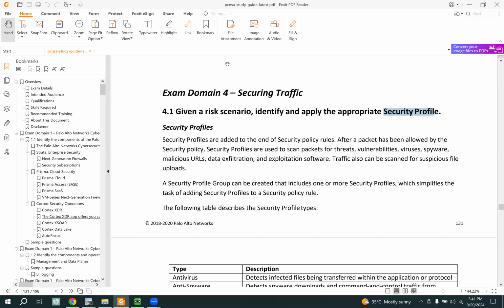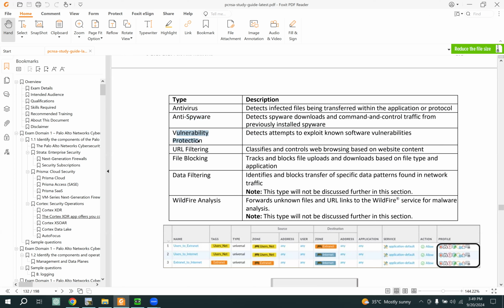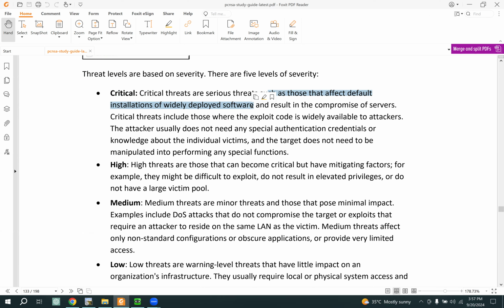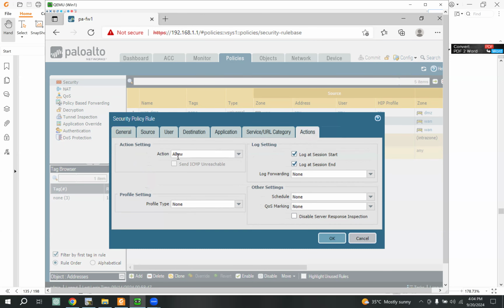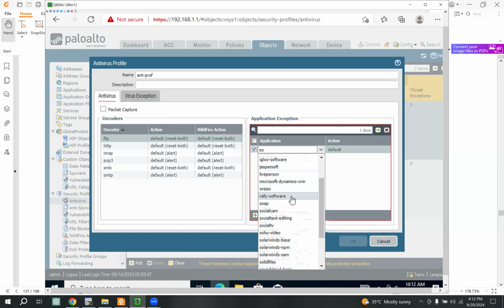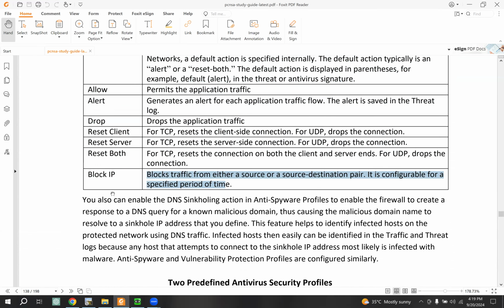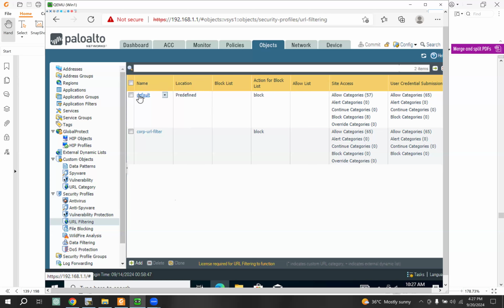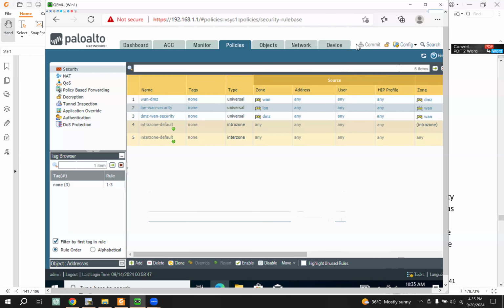Palo Alto - PCNSA - Securing Traffic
Palo Alto Networks Certified Network Security Administrator (PCNSA)-
1) Identify and apply the appropriate Security Profile.
2) Identify the difference between Security policy actions and Security
Profile actions.